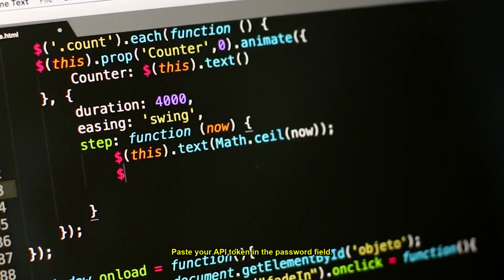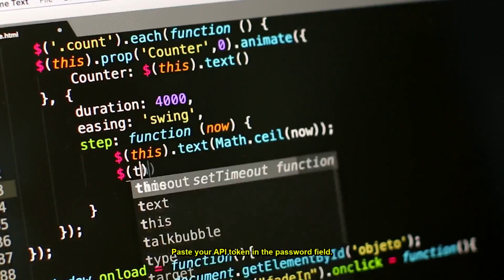How to Install Zendesk API - Beginner Guide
In this video, we provide a step-by-step beginner's guide on how to install the Zendesk API. Whether you're a developer looking to streamline your customer support processes or simply want to enhance your Zendesk experience, this tutorial covers everything you need to know. We’ll walk you through the installation process, key features, and tips to get started with the Zendesk API efficiently.